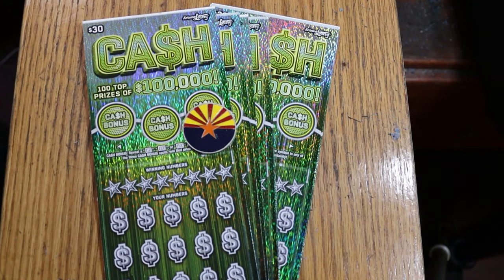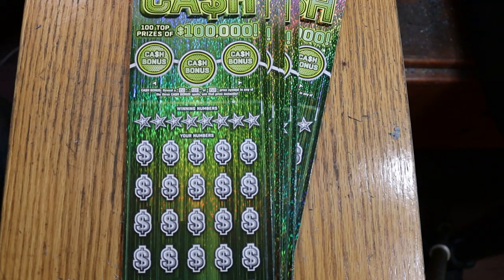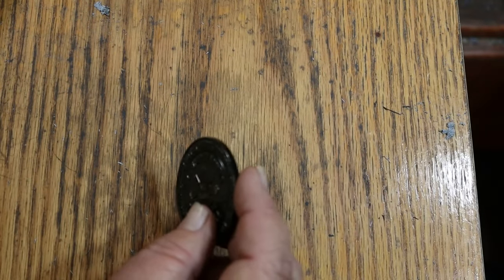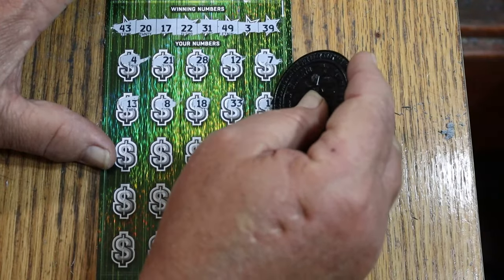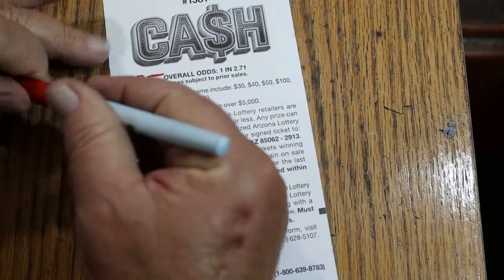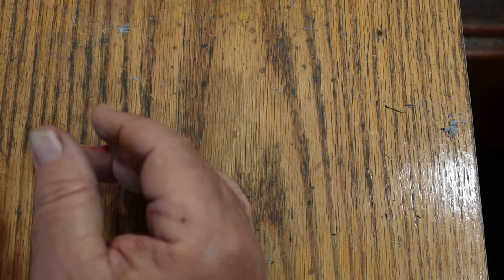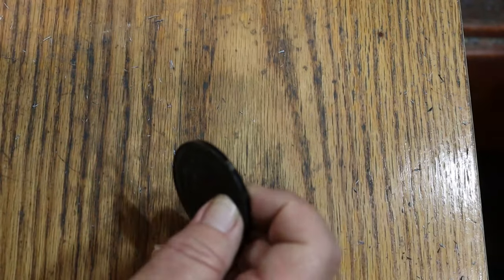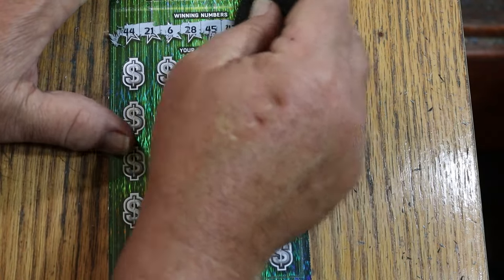💥FULL BOOK $30 CASH💥PART TWO💥😎